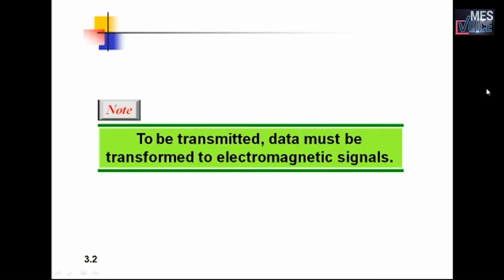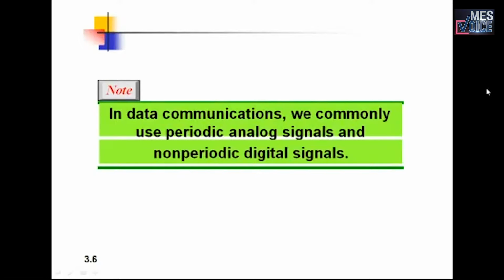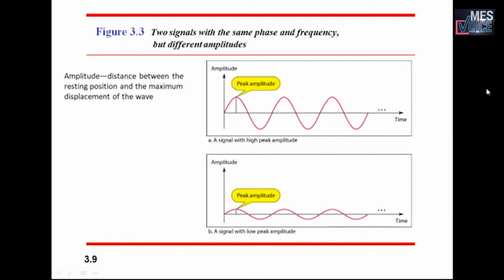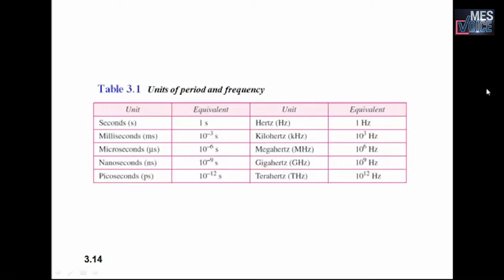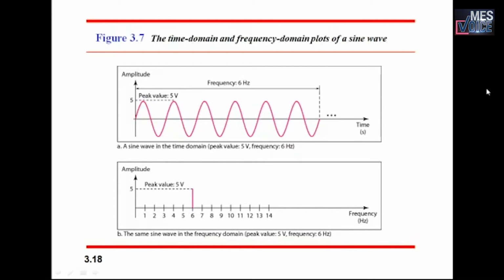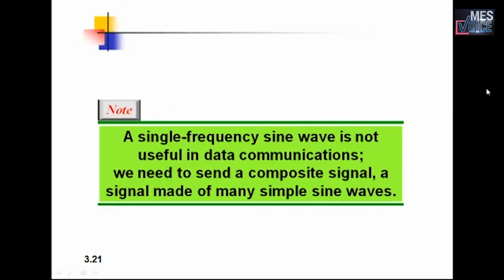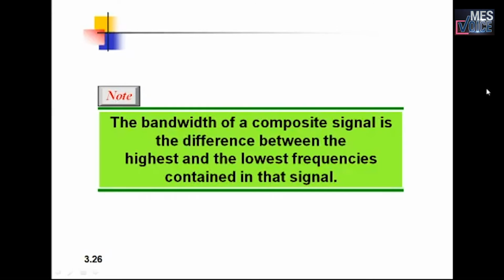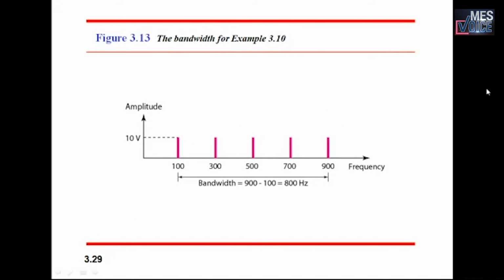Dept. of Computer Applications│Analog And Digital Data│E Learning Tutorials│MES Marampally